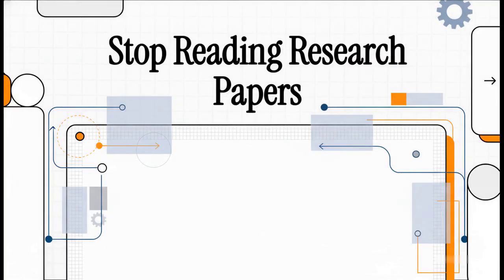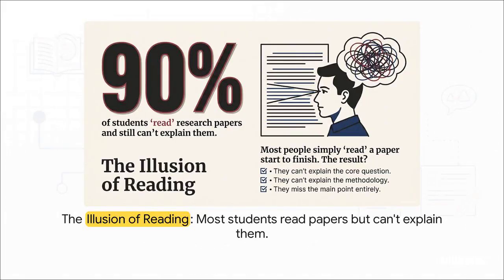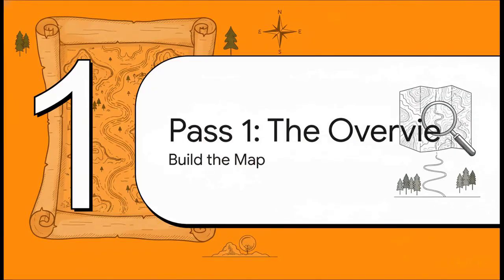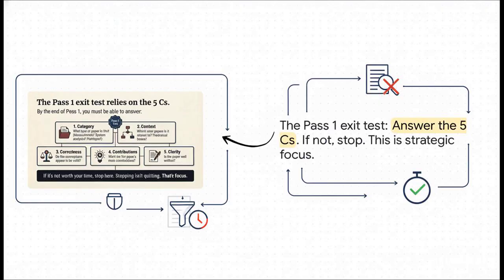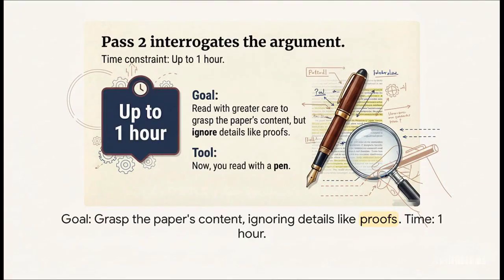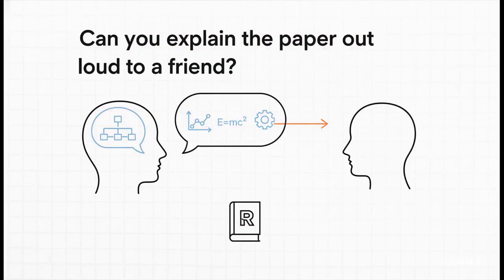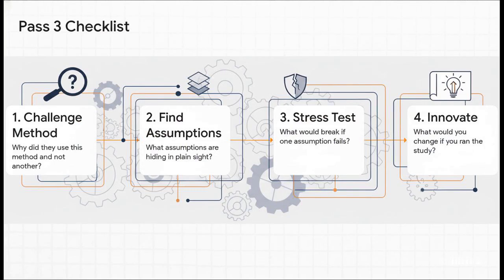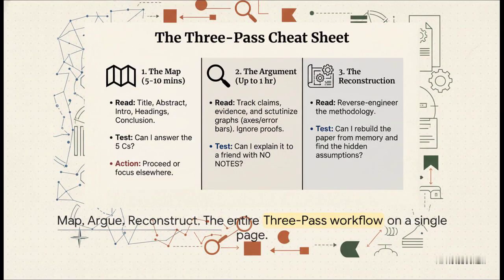The Paper Reading Method That Saves Hours Every Week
Learn how to read research papers efficiently using the Three-Pass Method — a practical approach widely used in academia to handle complex papers without getting overwhelmed.

Many students encounter research papers for the first time during undergraduate projects, graduate school, or thesis work. The difficulty isn’t just the technical content — it’s knowing how to approach the paper itself. Academic papers are dense, structured differently from textbooks, and often assume prior knowledge. Without a strategy, it’s easy to spend hours reading while understanding very little.

The Three-Pass Method provides a structured way to approach any research paper. Instead of trying to understand everything in a single read, you move through the paper in stages. Each pass serves a different purpose: quickly identifying the paper’s purpose, understanding the main ideas, and finally evaluating the work in detail. This approach allows you to filter papers quickly and focus your time on the ones that actually matter to your research.

For students and researchers who regularly work with academic literature, this can dramatically improve efficiency. A literature review might involve reading dozens or even hundreds of papers. Without a systematic approach, it becomes difficult to track ideas, compare methods, or determine which papers are actually relevant. Learning how to read papers strategically is therefore one of the most important research skills you can develop.

This video focuses on the practical side of academic reading: how experienced researchers approach papers, how they quickly identify useful information, and how they avoid getting stuck in unnecessary details. The goal is not just to read papers faster, but to understand them more effectively and extract the ideas that matter.

The method works across disciplines. Whether you're reading computer science papers, engineering research, psychology studies, economics papers, or work in the humanities, the underlying structure of academic writing is very similar. Once you learn how to navigate that structure, research papers become much easier to work with.

Developing this skill is especially important for students preparing for graduate school, writing theses or dissertations, conducting independent research, or exploring a new research field. It also helps anyone who wants to learn directly from academic sources instead of relying only on summaries or textbooks.

If you're new to academic literature, the difference between reading casually and reading like a researcher can be huge. Researchers rarely read papers from beginning to end on the first attempt. Instead, they scan, evaluate, and return to important sections strategically. Over time, this becomes second nature and allows them to process large amounts of information efficiently.

This video is designed to help you start building that skill. By learning a structured way to approach research papers, you can spend less time feeling lost and more time understanding ideas, connecting concepts, and developing your own research thinking.

• Undergraduate students starting research projects
• Graduate students and PhD candidates
• Researchers working on literature reviews
• Students preparing research proposals or theses
• Anyone learning how to work with academic literature

• How to read research papers effectively
• Literature review techniques
• Academic research methods
• Research skills for students
• Understanding scientific papers
• Graduate school preparation
• Efficient academic reading strategies
• How researchers analyze papers
• Research workflow and productivity